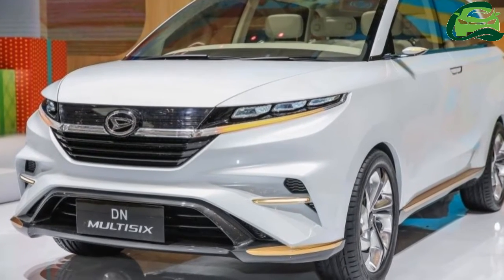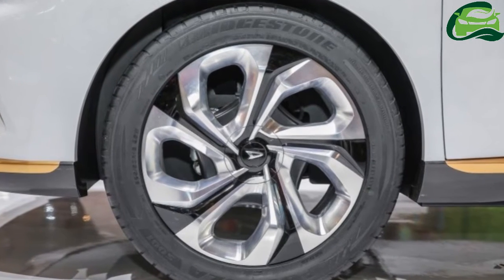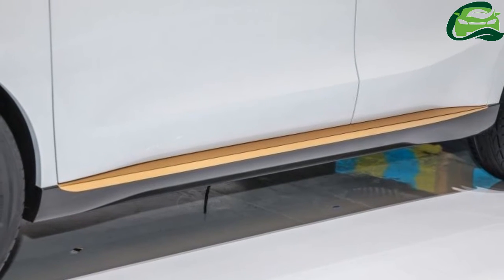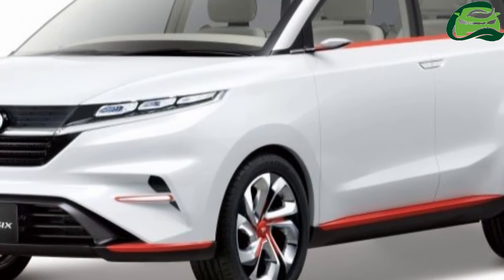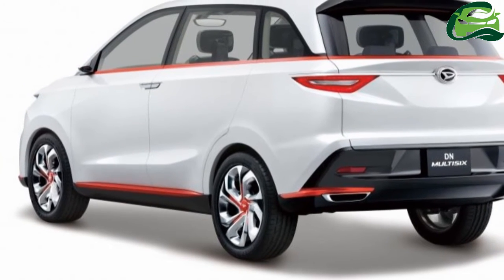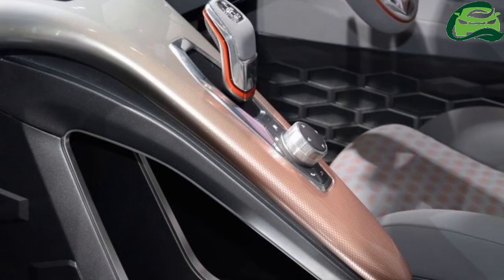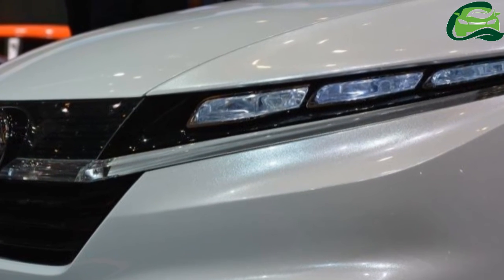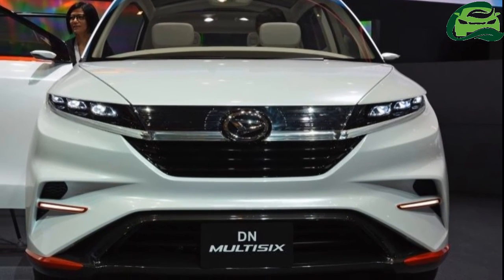Tokyo 2017 Daihatsu Multisix, new Avanza previewed?